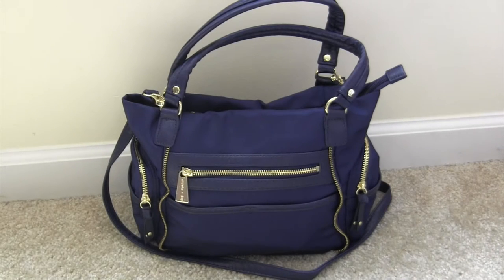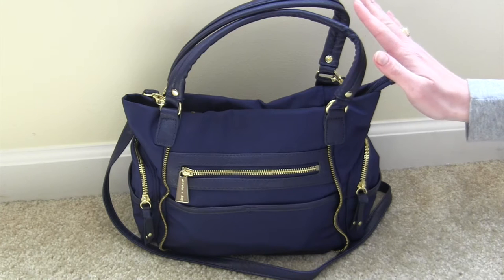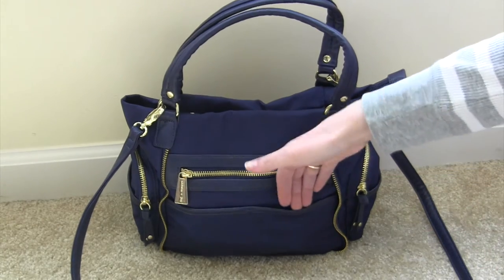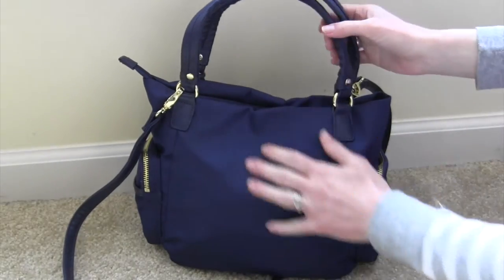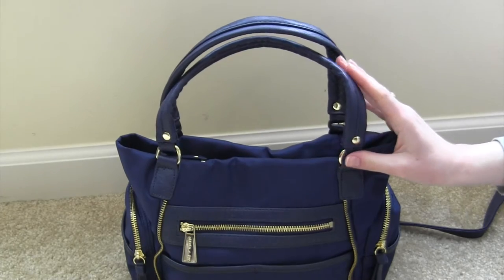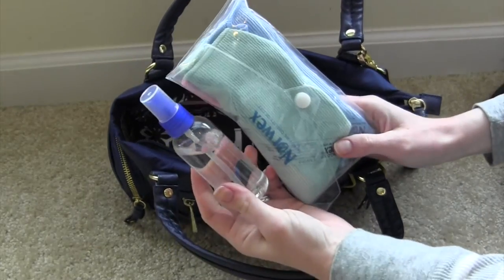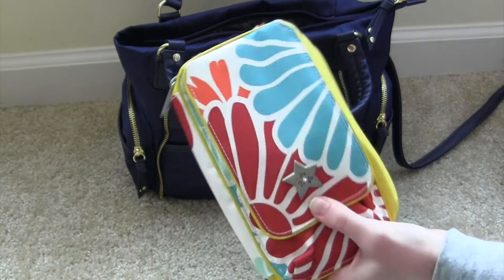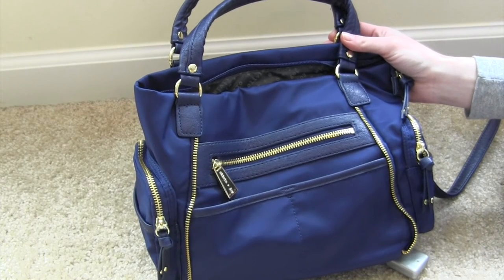Olivia + Joy Zap Zoom Mini Tote Packing Video & Review